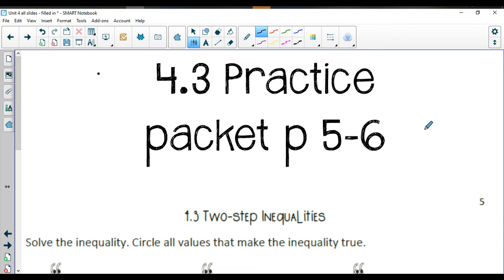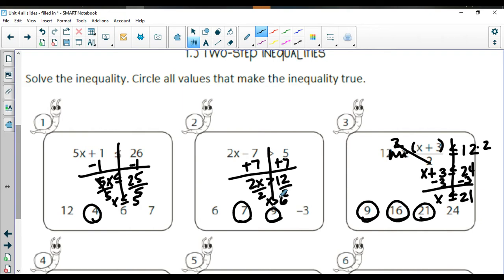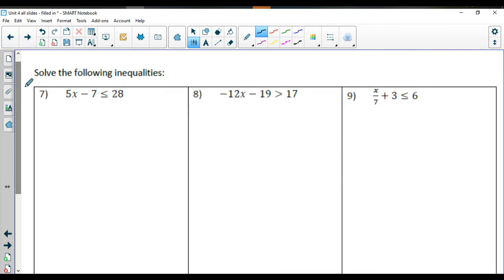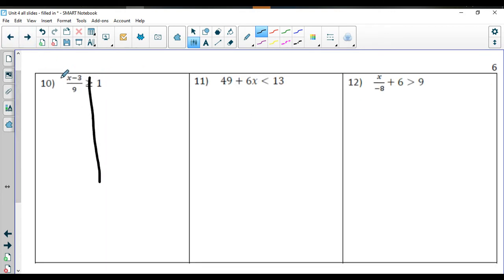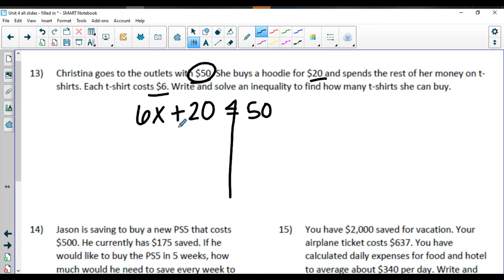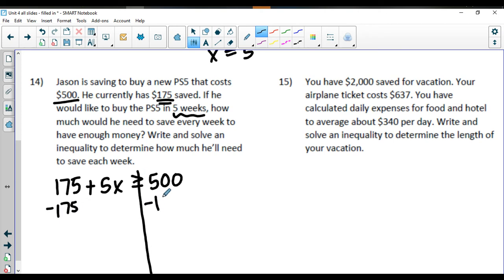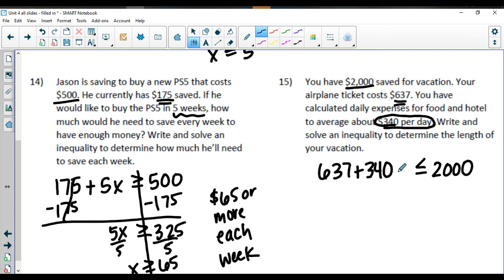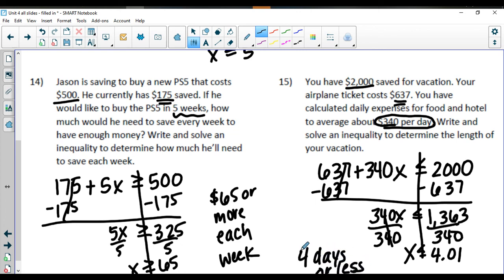4.3 Two Step inequalities Practice Packet